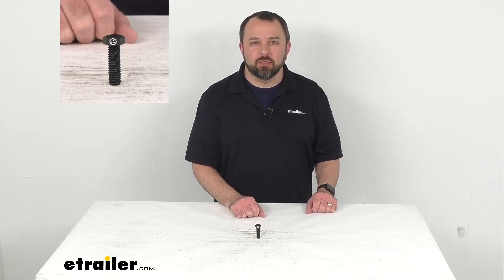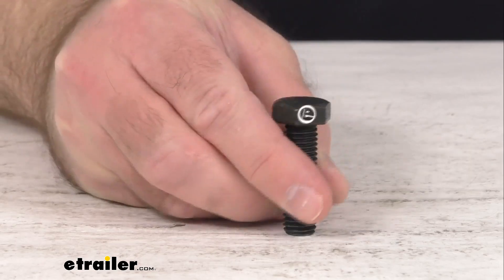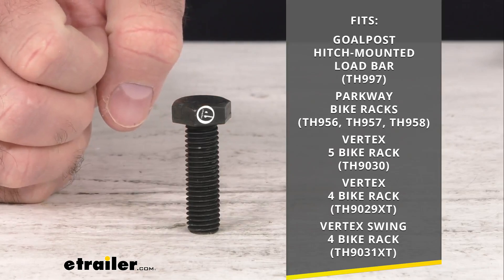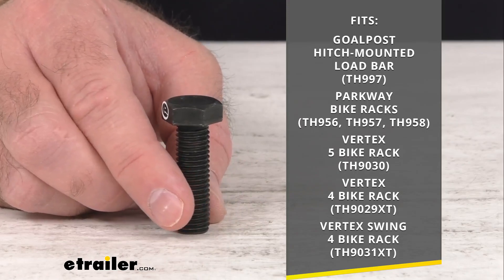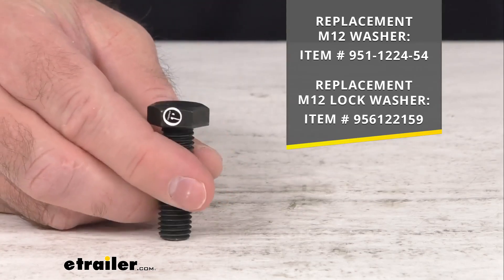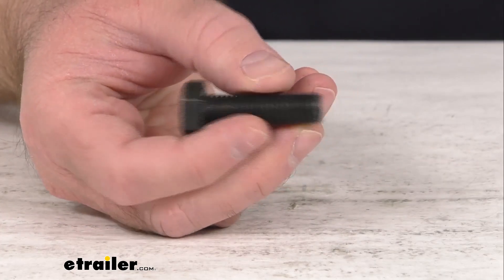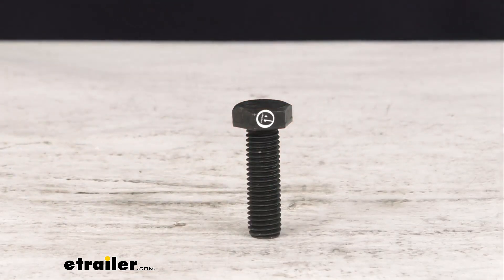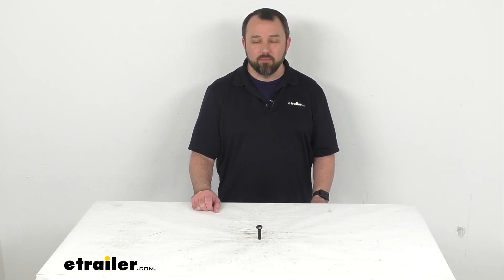etrailer | Review of Thule Replacement Hitch Bolt 12 x 40 mm - 908-1240-54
Hi, everybody, Andy here with etrailer.com, and today, we're gonna take a real quick look at this Thule Replacement Hitch Bolt.  This is going to replace one hitch bolt that secures the shank of the Goalpost load bar or the hitch-mounted bike rack to your trailer hitch receiver.  Now, on your screen, I am including all of the Thule products that this is going to fit.  So as you can see, this is going to fit the Goalpost hitch-mounted load bar, and then the Parkway bike racks, and then the Vertex 5 bike rack, and then the Vertex 4 bike rack, and then finally, the Vertex Swing 4 bike rack, and I've included all of the model numbers there for you for your reference.  And as you no doubt know, this also is going to install with a washer and a lock washer, so if you are also in need of those items, I am including our item numbers there on your screen for you.  You can just take the item number and put it in the search field of our website, and it will take you to those items if you are in need of them.

So this hitch bolt is exactly like the one that you are needing to replace.  It is directly from Thule, so you can trust that it's going to fit right in place of the original, you're not gonna have to worry about compatibility issues or anything like that.  So if you are needing to replace one hitch bolt that secures the shank of the Goalpost load bar or hitch-mounted bike rack to your trailer hitch receiver, this is going to be exactly what you need.  That's gonna conclude our brief look today, I do hope that it was helpful for you.  Again, my name is Andy, thank you for joining me.